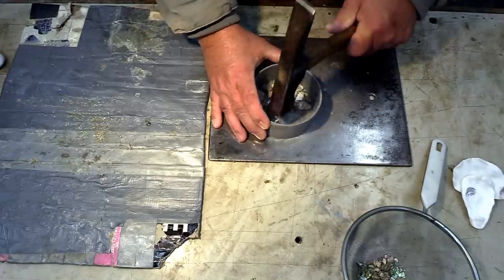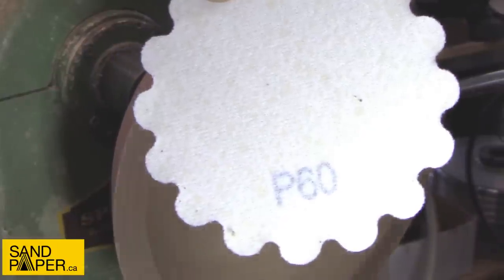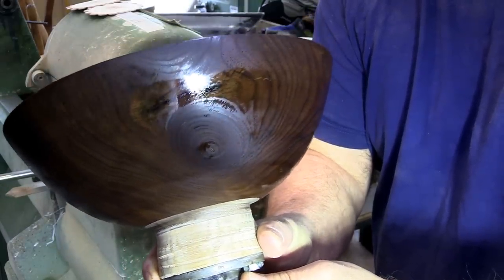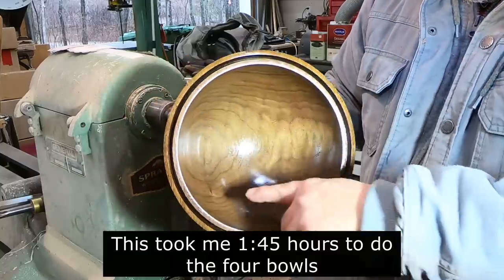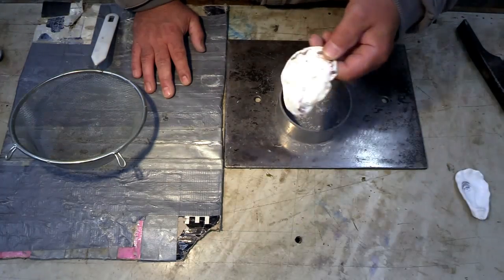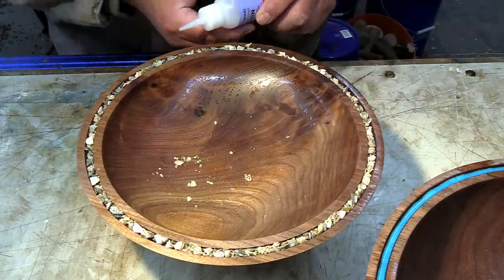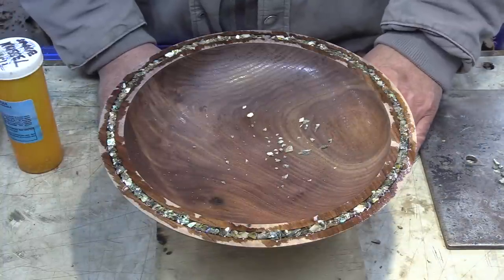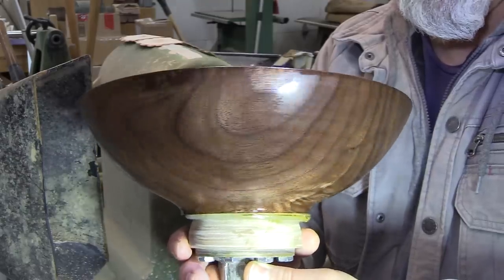Woodturning - Back to my Roots, Five Natural Inlayed Bowls!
Woodturning - In this video I show five different inlays that I do including abalone and oyster shells that I've never covered before on the channel. I also demonstrate how to use the hot melt glue method that use each week.

If you want to send something me, send it to:
Sprague Woodturning
652 Rantz Rd
Petawawa, ON Canada
K8H 2W8

 Drill Brush
1 Gallon resin mixer
3ml Disposable Plastic Transfer Pipettes, used to transfer CA glue and pigment to work piece.
Starbond Adhesives
Timber check moisture meter
Scotch Brite Hand Pads
0000 Steel wool
Soapstone carving blocks
Pen I use, Pilot V5 0.5mm tip, Black
¾” spindle roughing gouge
UC Coatings End Grain Sealer
Pressure Pot for Casting by California Air Tools

Drill Brush
1 Gallon Resin mixer
Crown Pro Turning Parting Tool